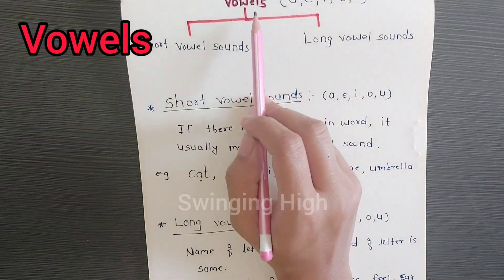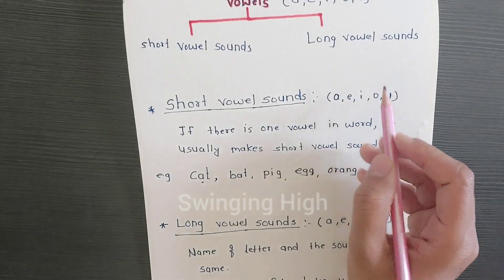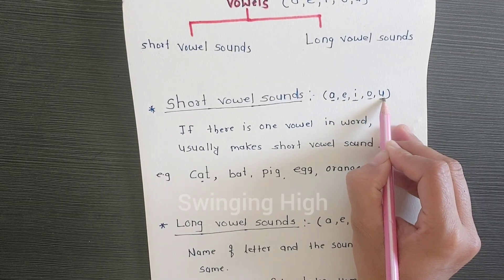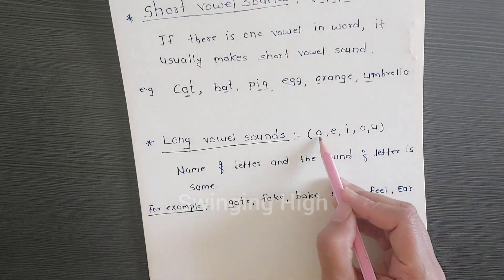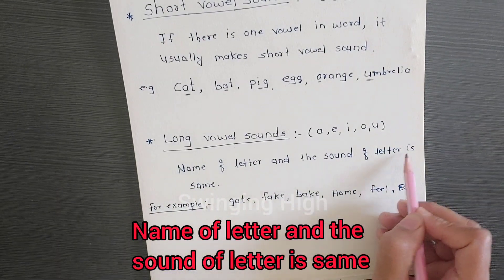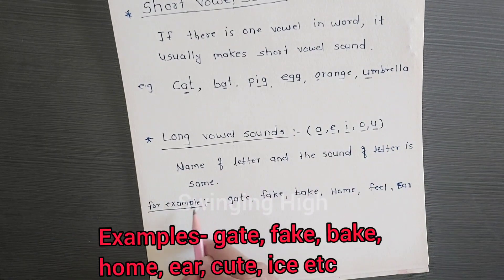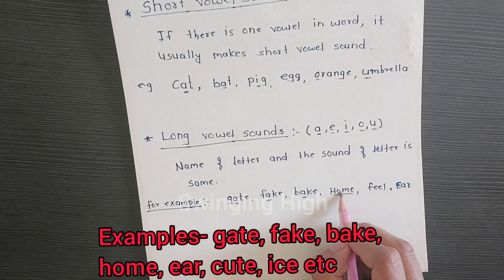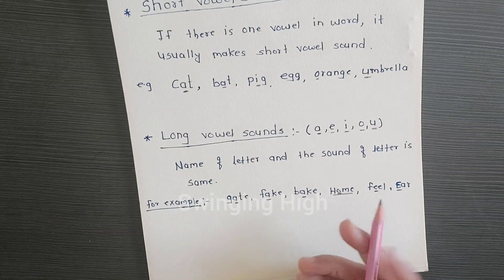Difference between short and long vowels | short vowels and long vowels for beginners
Hi..
Welcome to your channel 'Swinging High'

*About this video:
Difference between short and long vowels | short and long vowels for beginners

In this video, I have shared what is the vowels and explain some guidelines for long vowels sounds..